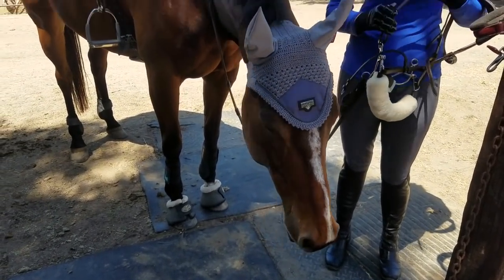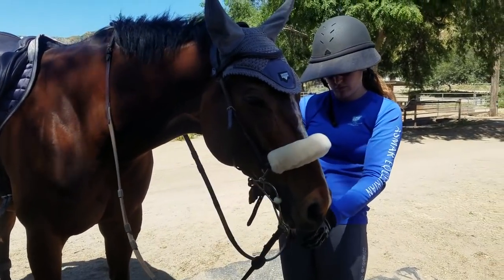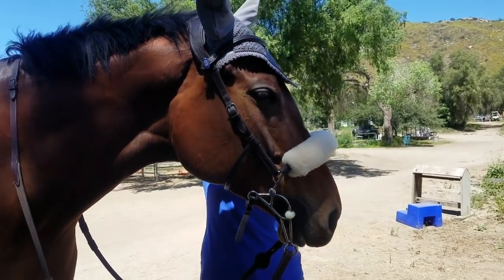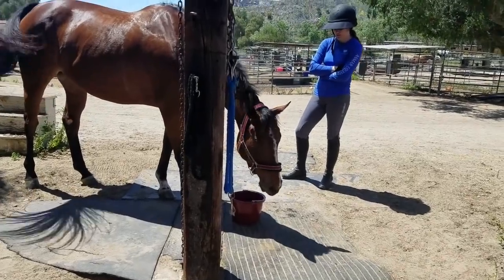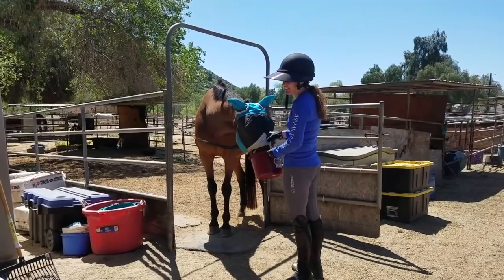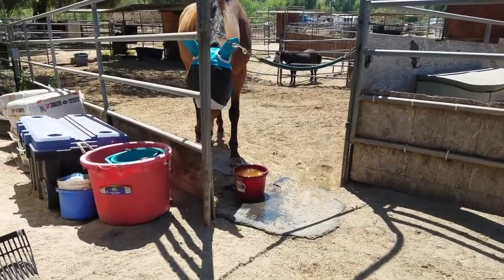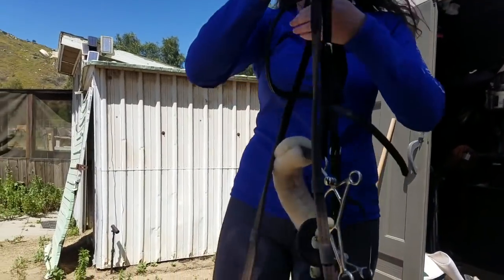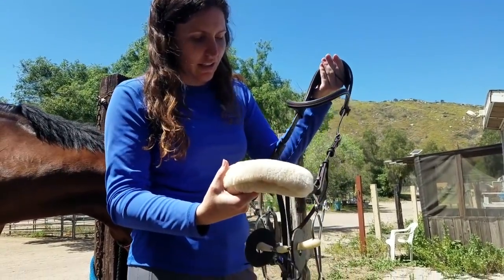Weekend Barn Vlog pt1 | Testing Bits 4/13/19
Hey guys! I'm starting to catch up on uploading all the vlogs. I still have a few to do until I'm up to date on them. The bit we are trying here is the Happy mouth hackamore bit.